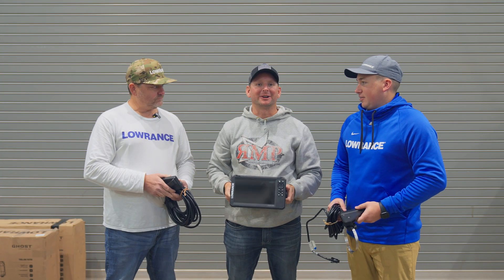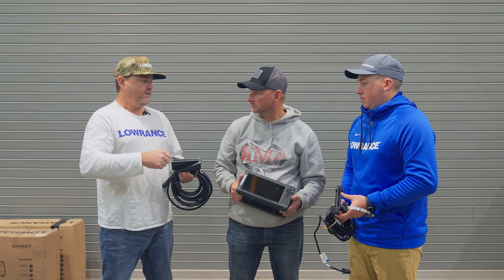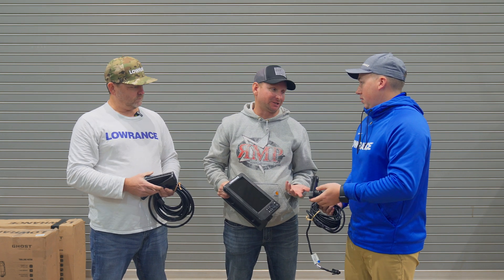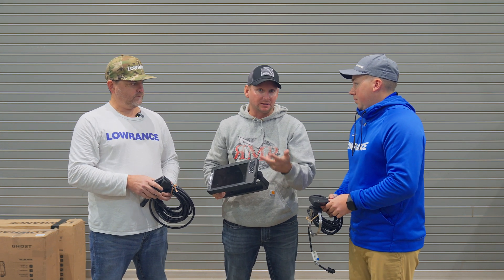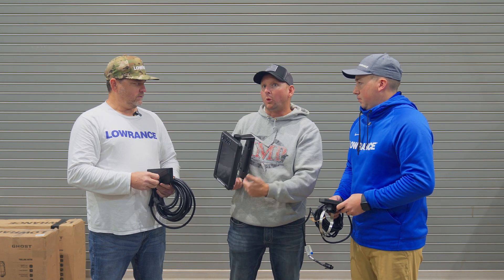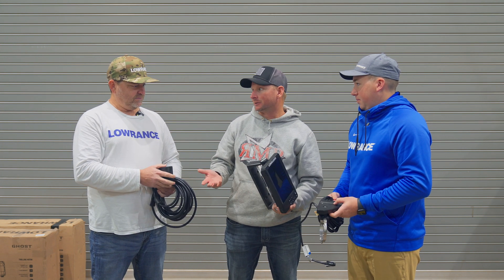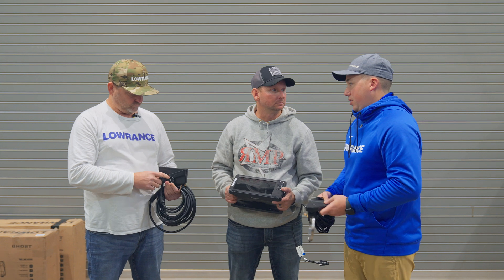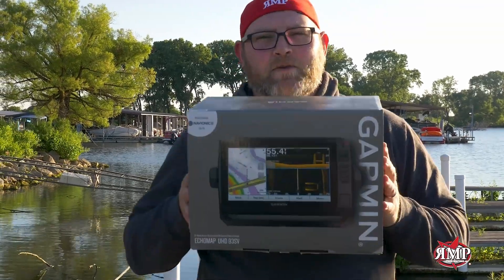Eagle Eye 9 a deeper dive: The science behind it.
Matthew from lowrance breaks down some of the science behind the all new Lowrance Eagle Eye9 to explain how it works and why it is as good as it is!